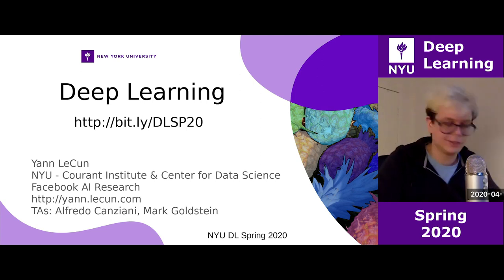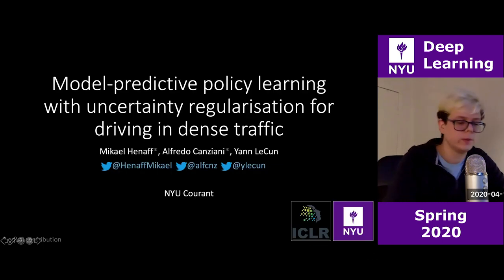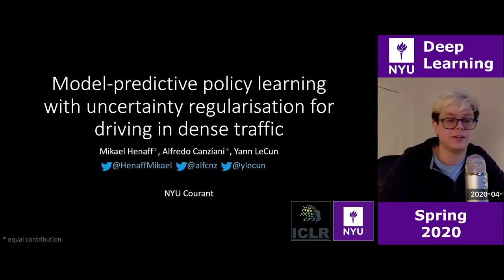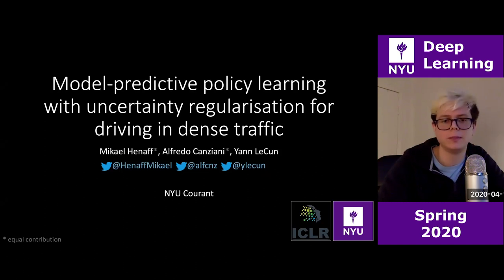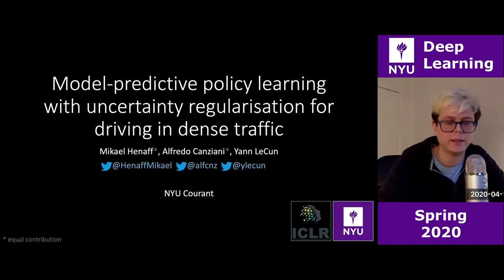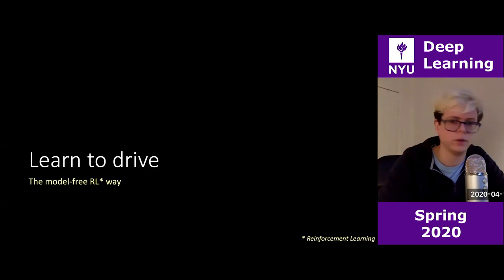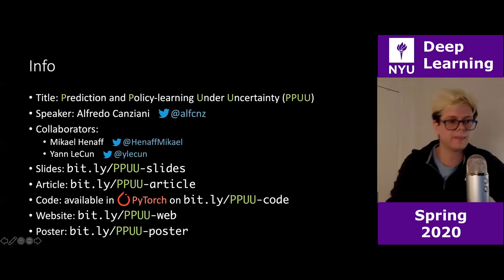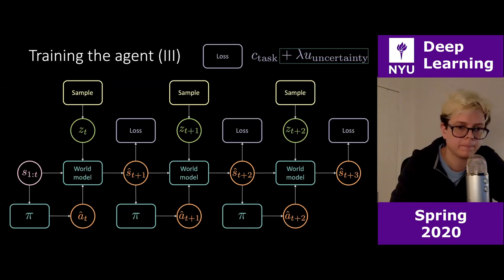Week 11 – Practicum: Prediction and Policy learning Under Uncertainty (PPUU)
0:00:00 – Week 11 – Practicum

This practicum proposed effective policy learning for driving in dense traffic. We trained multiple policies by unrolling a learned model of the real world dynamics by optimizing different cost functions. The idea is to minimize the uncertainty in the model’s prediction by introducing a cost term that represents the model’s divergence from the states it is trained on.
0:01:03 – Introduction to the problem and Deterministic predictive decoder
0:29:39 – Variational predictive model and Action insensitivity
0:53:52 – Training the agent with different strategies and evaluating them